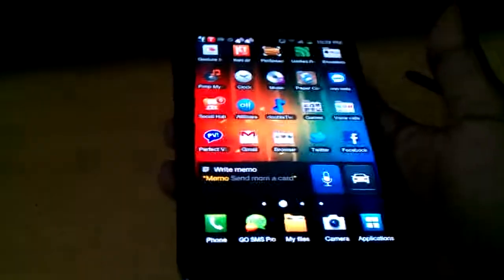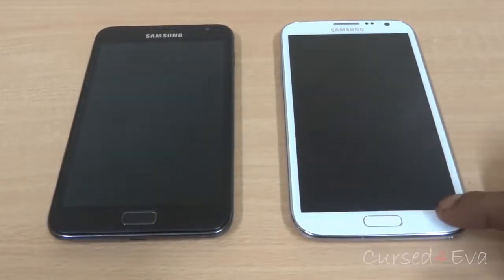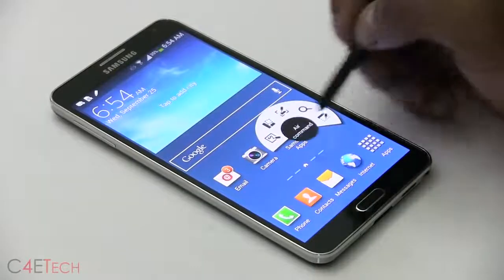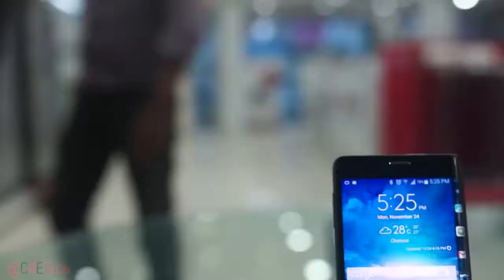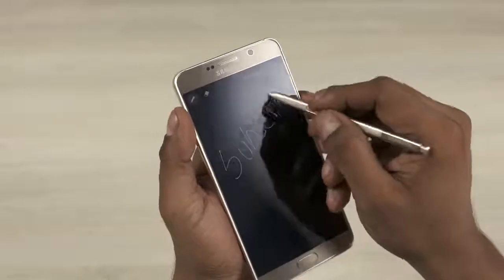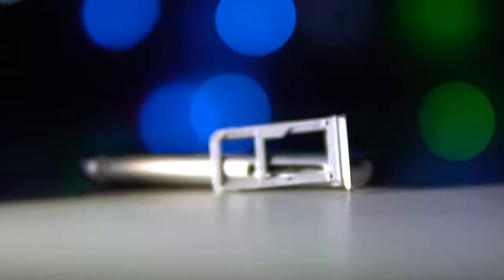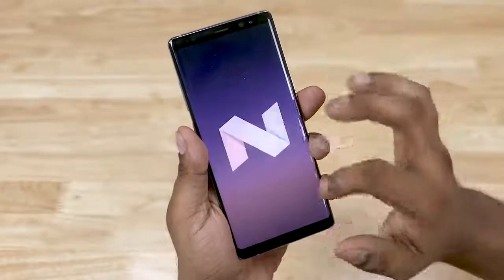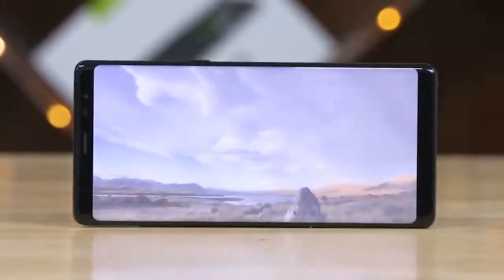Samsung Note - 7 years of Transformation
This shows how the giant tech company has been transforming it mobile phone or smartphone sector for the last seven years.

Let's Socialize.